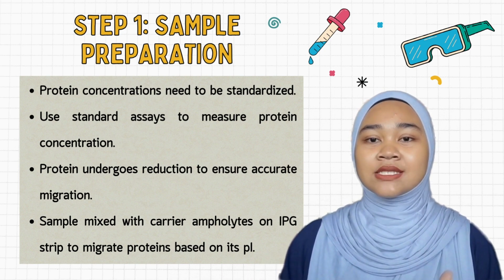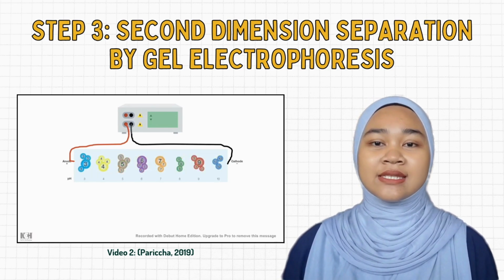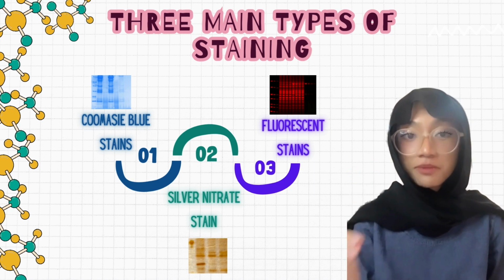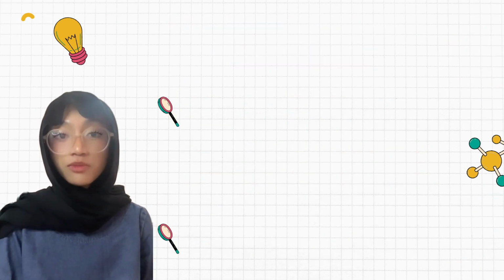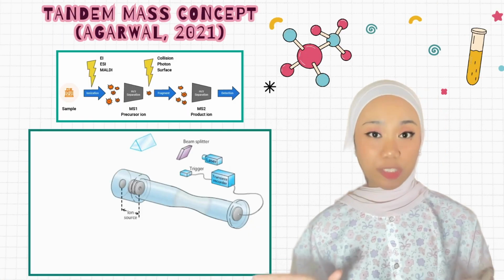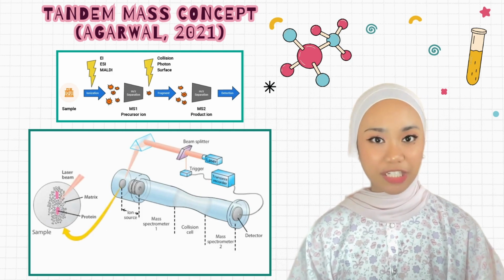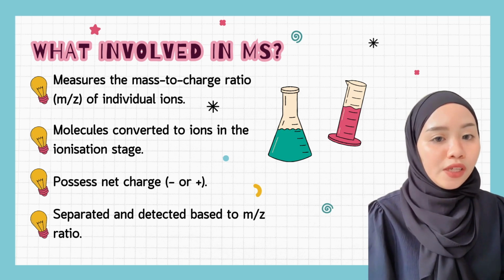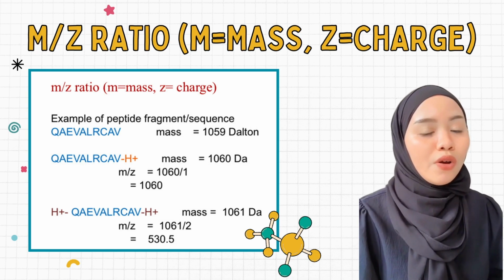BIO552: 2D SDS PAGE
1. ADRIANA SAFIAH BINTI AZHAR SAIFULIZAN (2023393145)
2. NUR AINA NATASHA BINTI MUSHAMRIMAN (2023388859)
3. NUR SYAZIYAH AUNI BINTI MALIM (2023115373)
4. NUR YASMEEN SORAYA BINTI IDRIS (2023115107)
5. NURUL SYAHIRA HUSNA BINTI MOHD. NIZAM (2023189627)